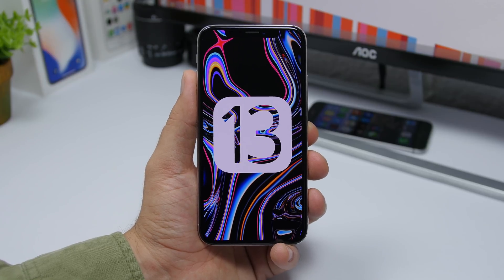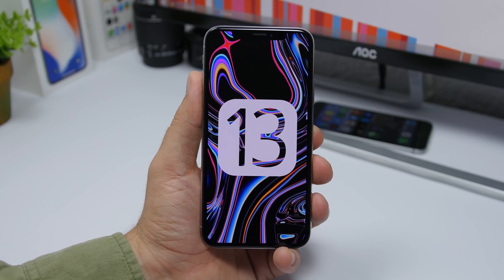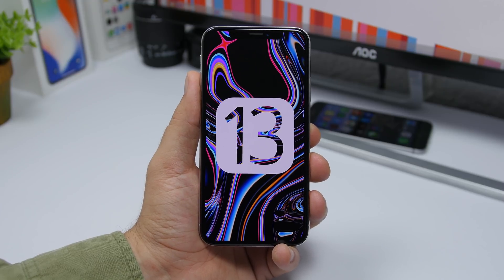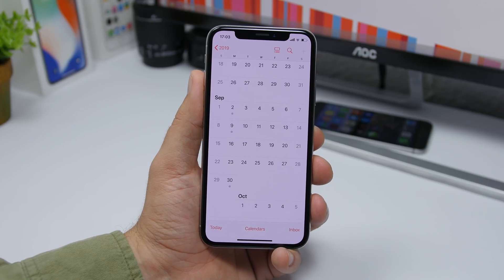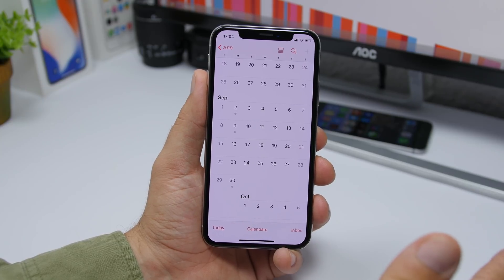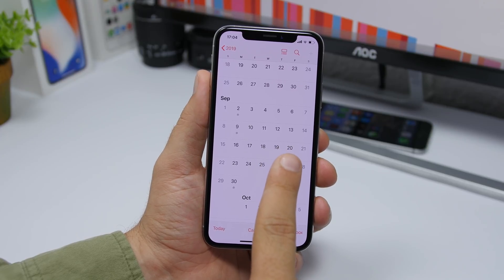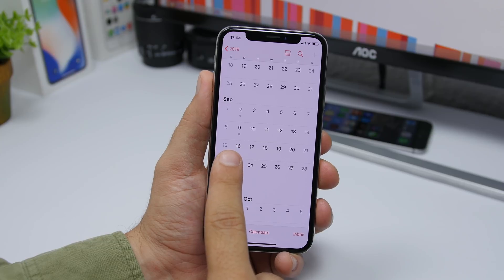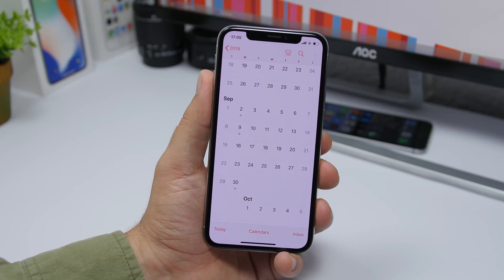iOS 13 Final Release Date REVEALED !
iOS 13 release date. The final release date of iOS 13 has been revealed. Learn when iOS 13 will be released to the public. iOS 13 brings a lot of new features to iPhone and iPad.